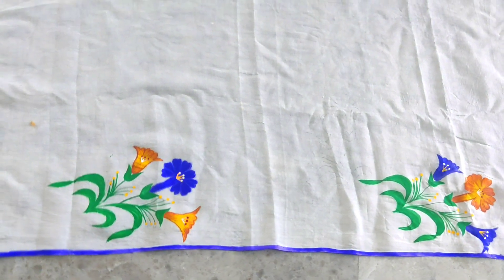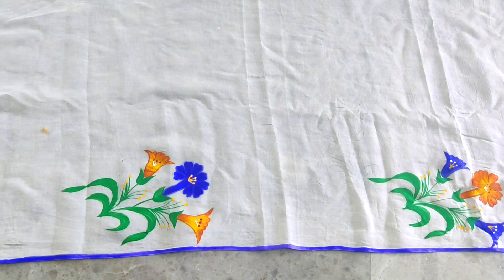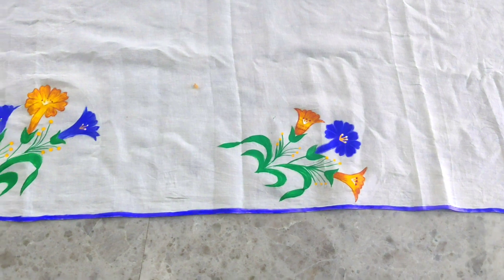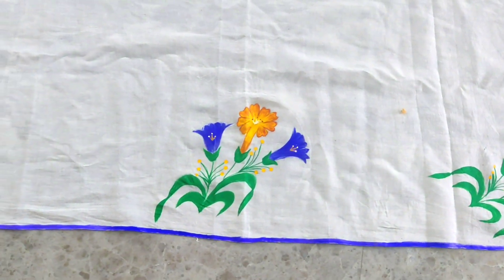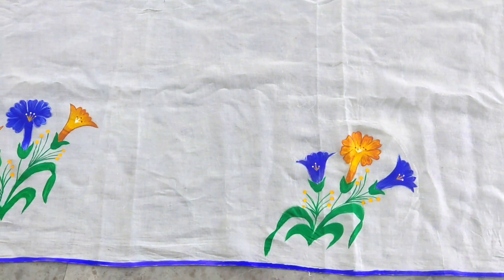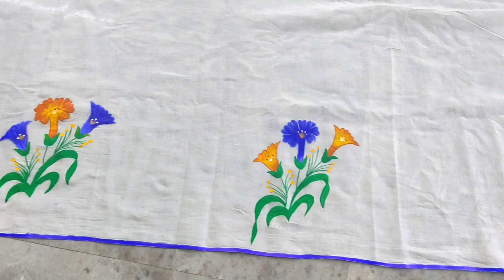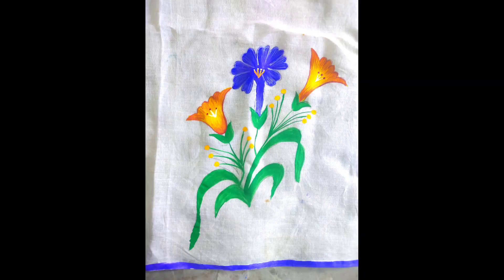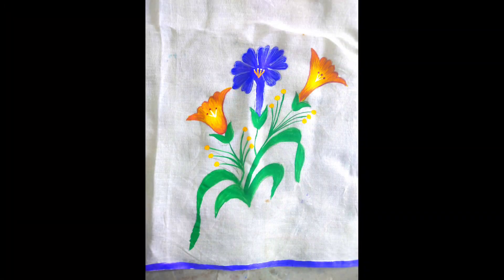Simple design తో మీ plain sareelook మొత్తం మారిపోతుంది...